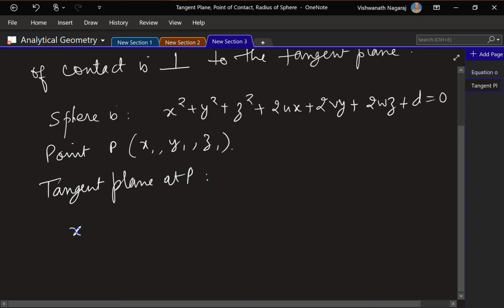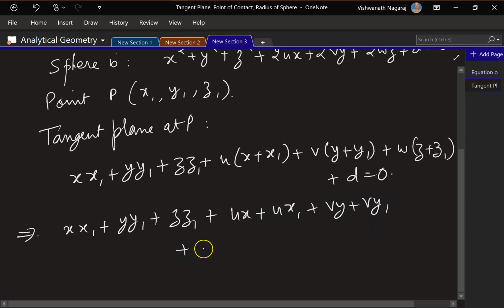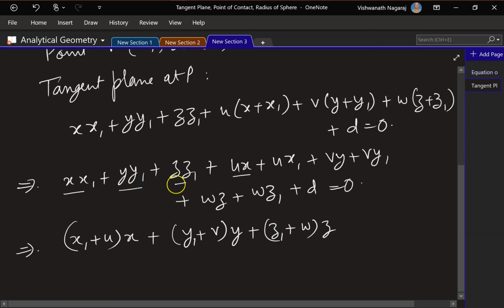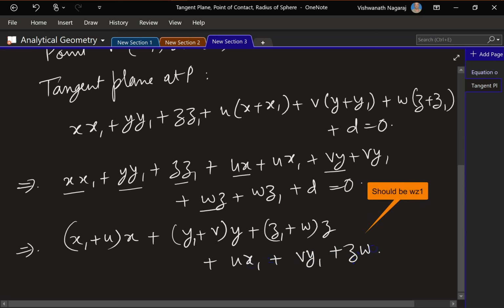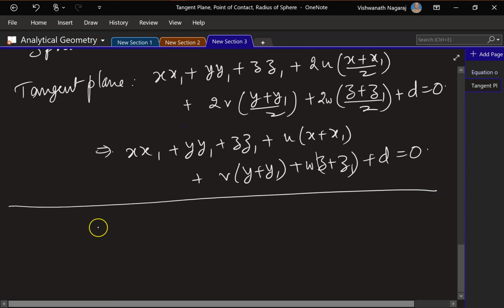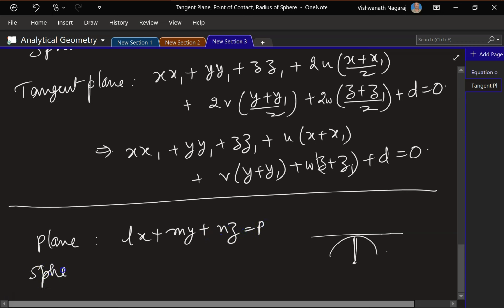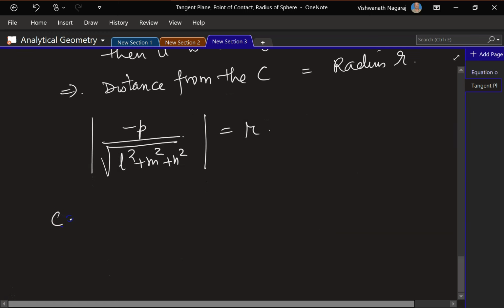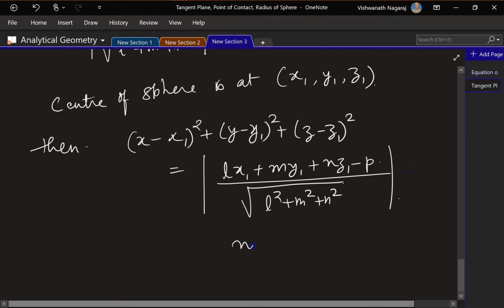135 Tangent Plane, Point of Contact and Radius of Sphere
Some interesting aspects of tangent plane, point of contact and the radius of the sphere.